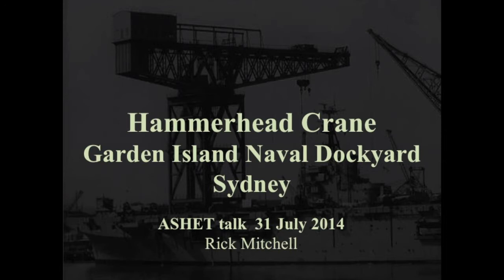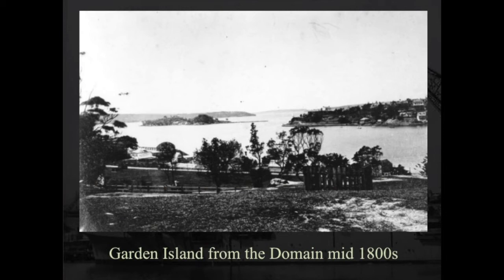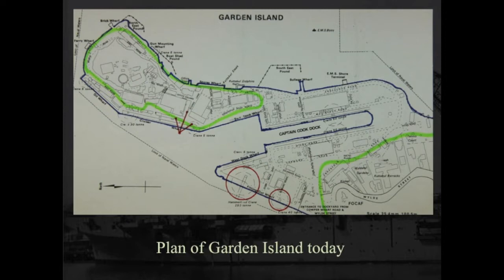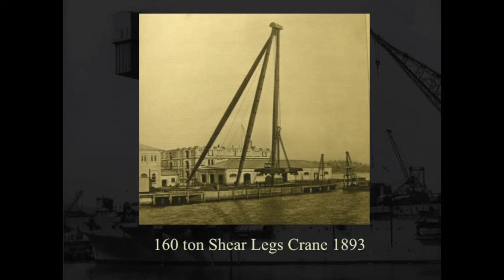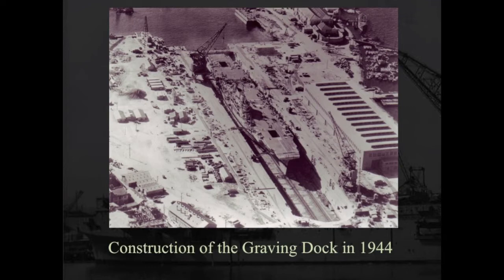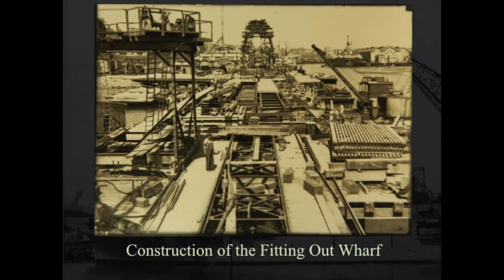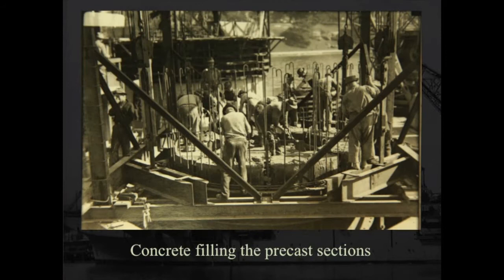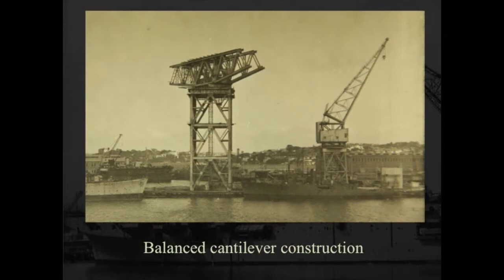Rick Mitchell - Hammerhead Crane, Garden Island Naval Dockyard, Sydney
History House, 31st July 2014

The fall of Singapore in February 1942 resulted in the loss of a major allied naval base in the Pacific, including their giant hammerhead dockside crane, completed a few years before in 1938. In the 1930s Australia had already anticipated the need for additional Pacific naval facilities to adequately service the warships of the English, American and Australian navies. Work was almost complete on the new graving dock on Garden Island in Sydney when tenders were called in 1944 for a similar dockside crane as the one lost in Singapore. The construction documents were prepared by Sir William Arrol and Sir Alexander Gibb and Partners in London and Glasgow and the Sydney Steel Company Pty Ltd of Marrickville was the successful tenderer. The crane was completed in 1951 taking seven years to build and is the largest and only crane of its type in the southern hemisphere. In 2007 it was placed on the NSW National Trust ìHeritage at Riskî register. The navy announced in August 2013 that the crane would be demolished to allow additional berthing space for its new navy fleet. Demolition commenced in 2014.